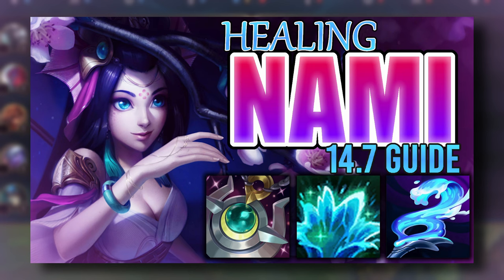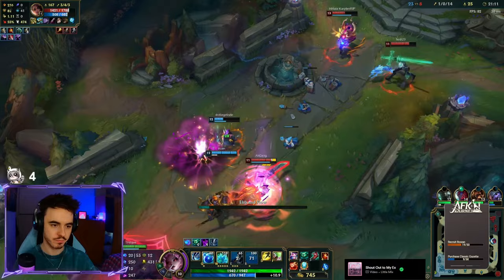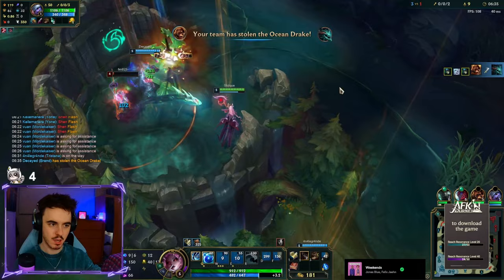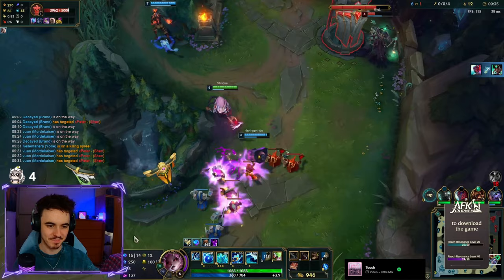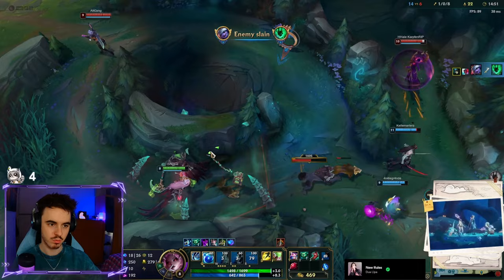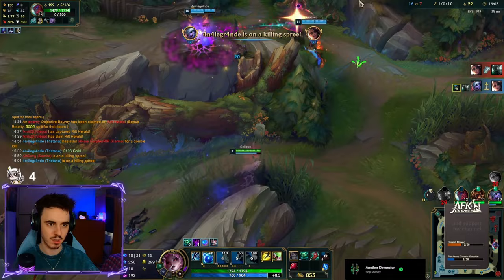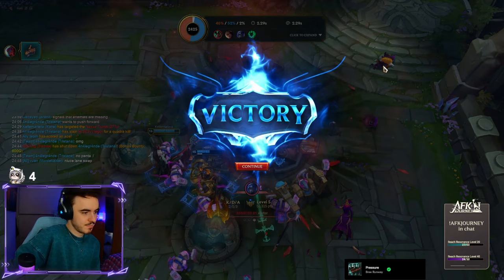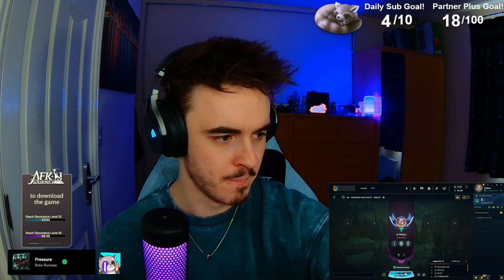NEW Healing Nami S14 Guide! 💦 - w/ 14.7 Patch Changes!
NEW NAMI BUILD!!

Nami lost a lot of her damage in the newest patch, so healing builds are more effective on her now! ❤️‍🩹 This guide goes through some good healing options that you can put into your builds! 🏗️

Let me know what you think about the changes and what you have been building on Nami!! 💦

Chapters: 📚
0:00 - Intro
0:35 - Runset
1:42 - 1st Build Path
2:52 - 2nd Build Path
6:00 - Gameplay
7:48 - Outro